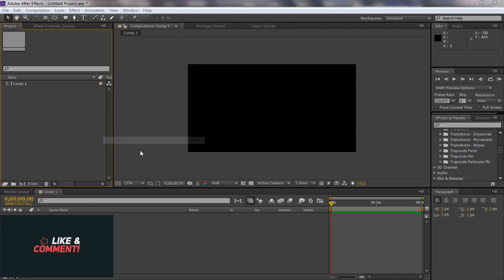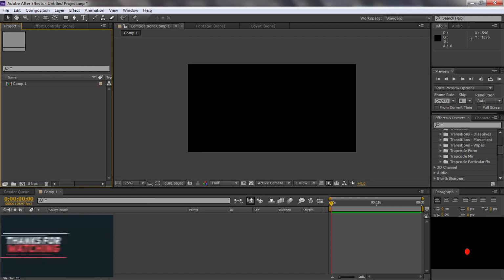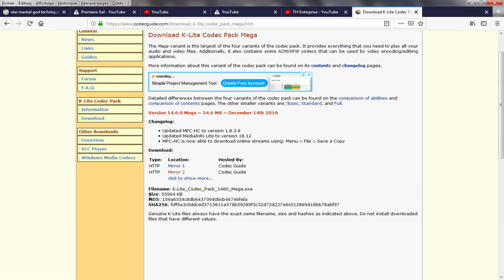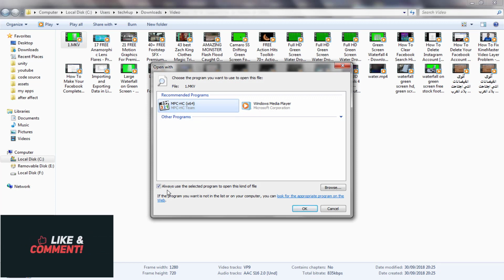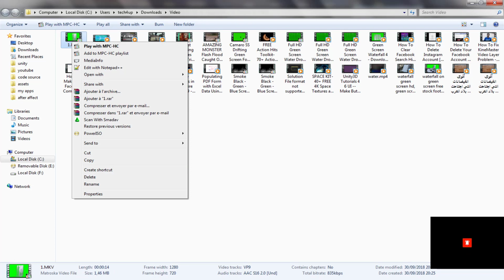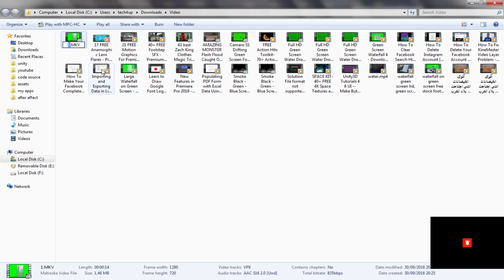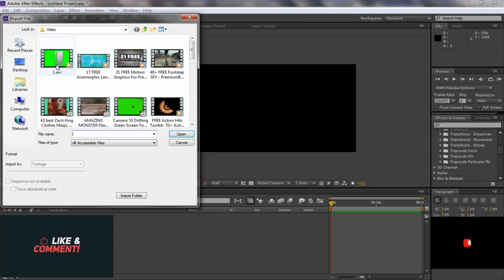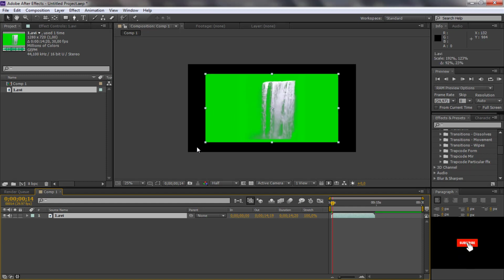HOW TO IMPORT MKV FILES INTO AFTER EFFECTS OR PREMIERE PRO 2019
Solution File format not supported for Adobe Premiere Pro or any other Software
How to fix the problem error message file format not supported.
Have you tried to edit a video file and get the error "file format not supported"? Well, this is how to deal with it easy and fast!
Disini saya hanya sharing cara import file gagal di adobe premiere pro. kita rubah file yang gagal tersebut ke format AVI supaya bisa di import. Recommend : Adobe Premiere Pro CC all
Adobe Premiere Pro CS